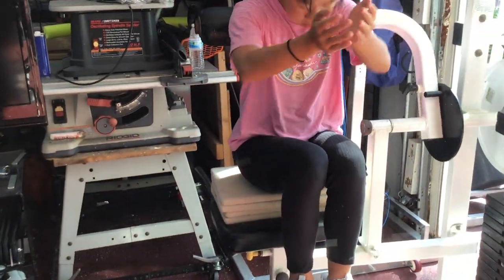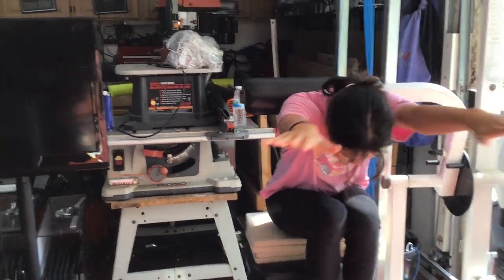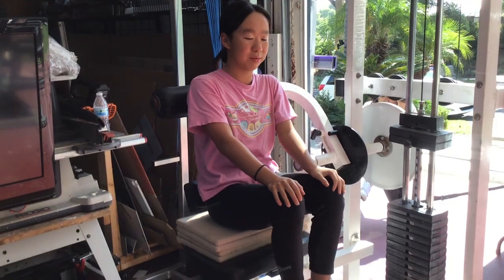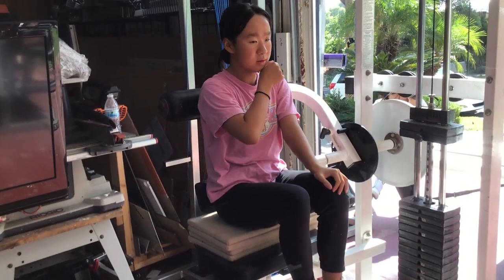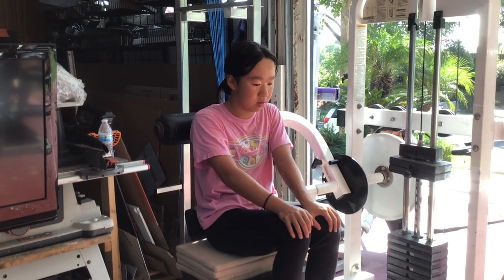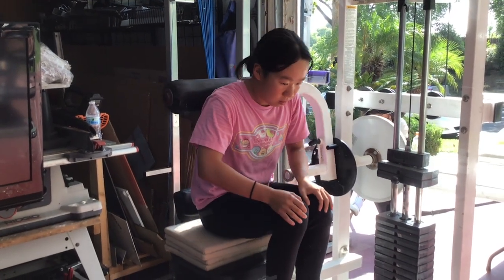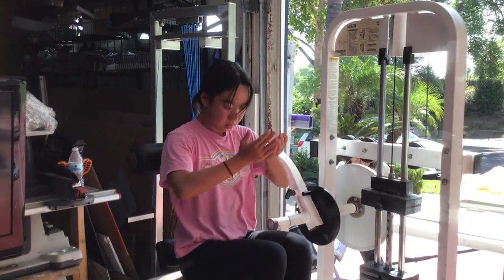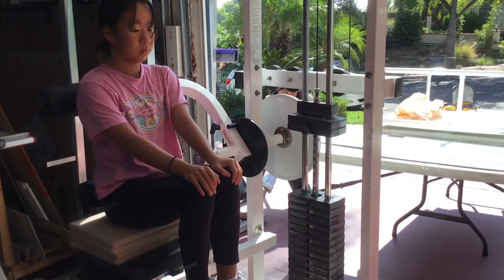Back extensions with Nautilus.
Interesting new exercise for us/her.  We already done a lot of ab work and I was just playing with both getting her stronger  in the low back and getting her used to pulling with high elbows and attacking into streamline so the kick gets her farther with less gas. The contralateral nature of the exercises is interestingly proven by her commenting that her abs hurt. Those who do't know mechanics well should know that you can exert more propulsive force if the opposing much les are balanced, strong and supple. Much more on this relationship in the magazine and of course in the CoolCoach AI software we link to test sets on land and in the training and competition pool.